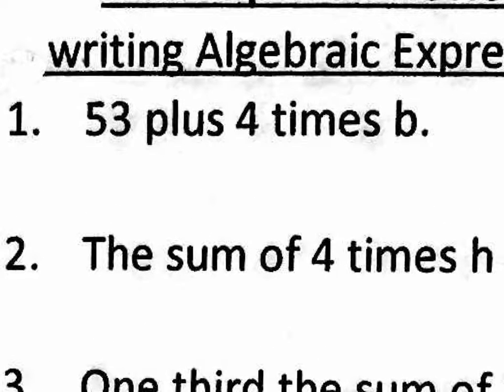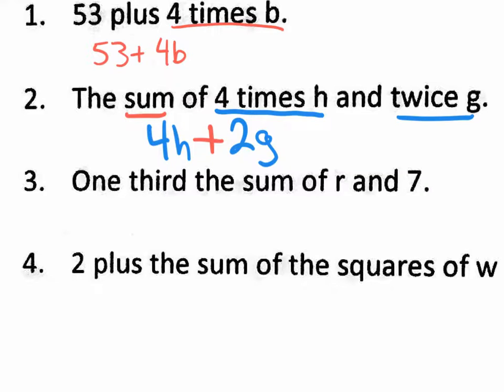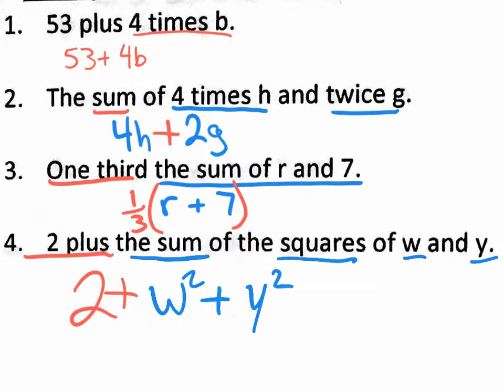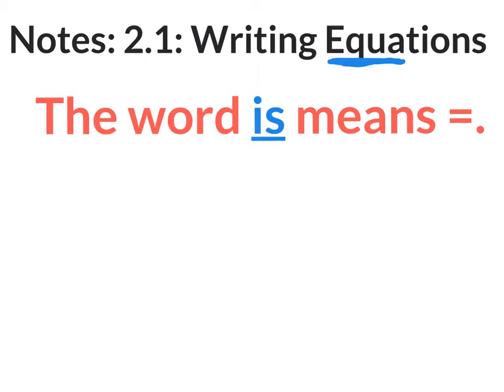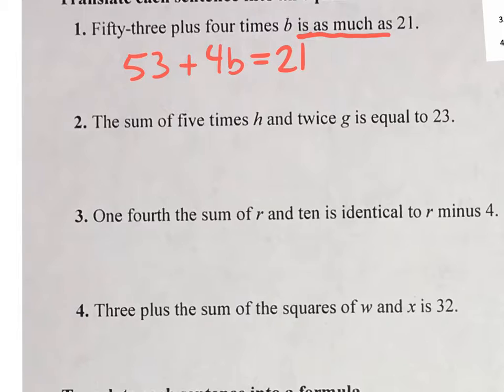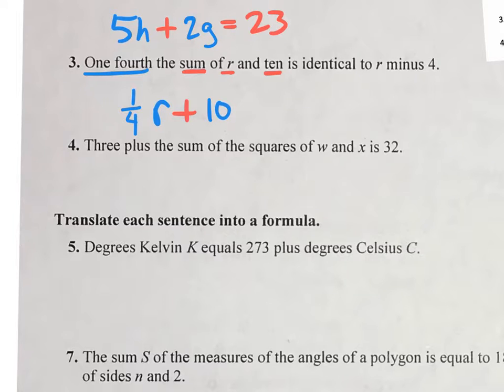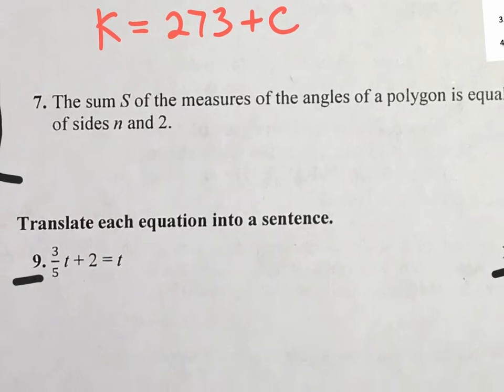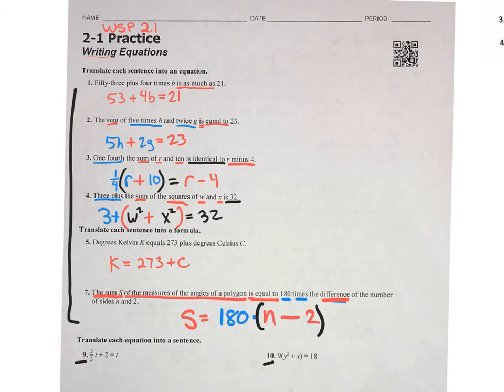2.1 class Opener..